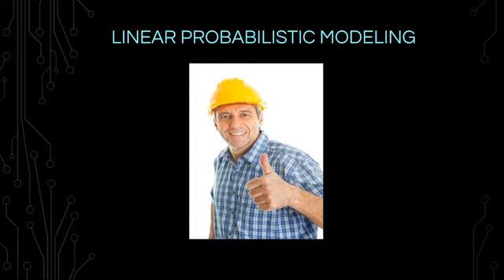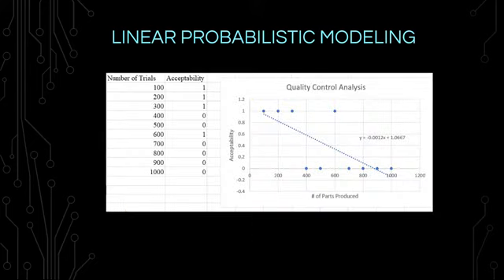Andrew Tuazon - Linear Probabilisitic Modeling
STA3032